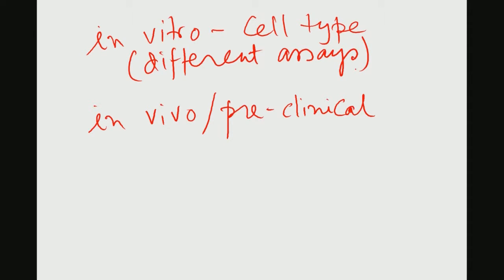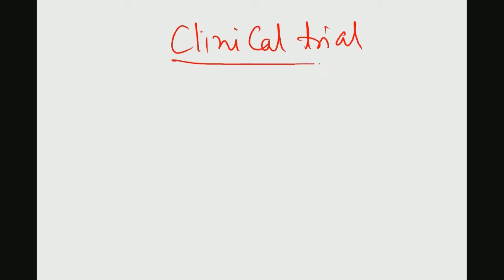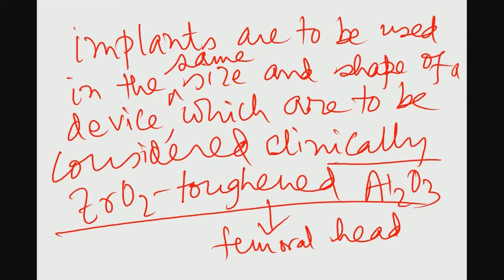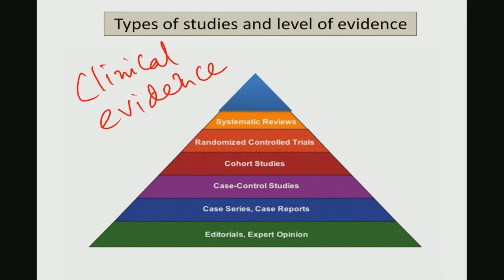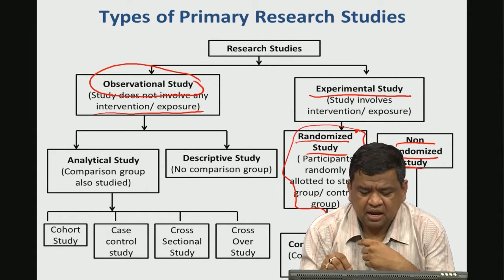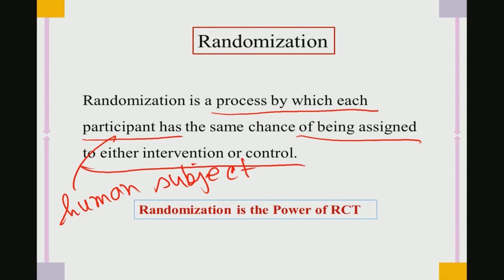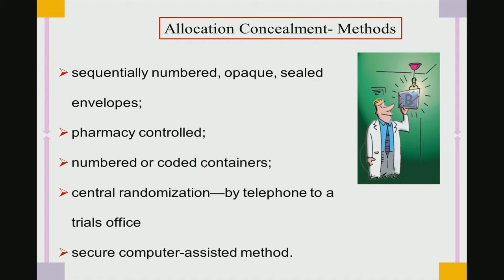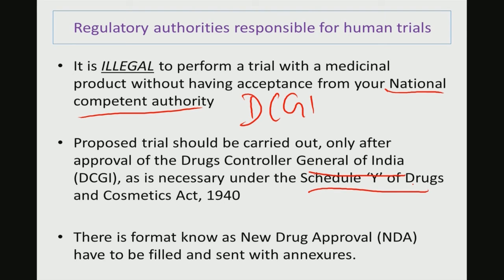Lec26 Clinical trials I